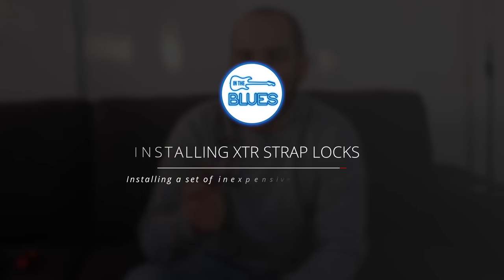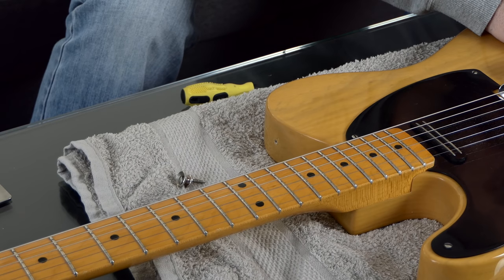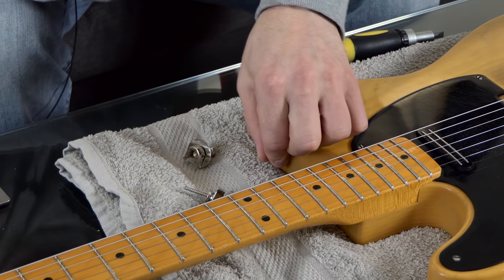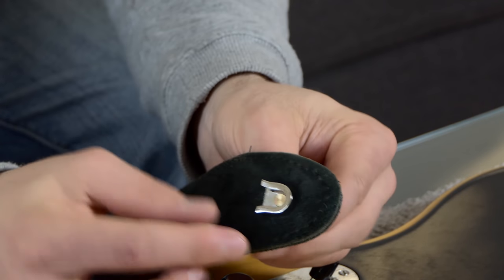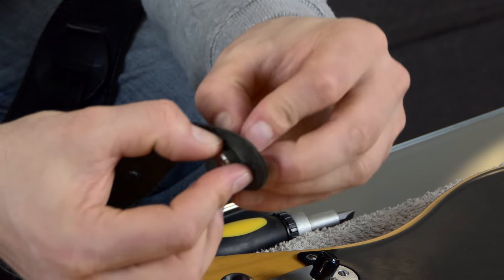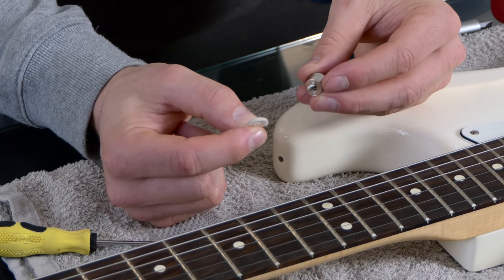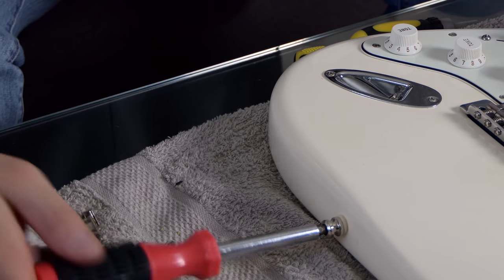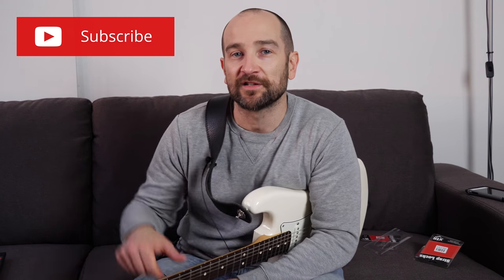Installing Inexpensive XTR Strap Locks on a Tele and Strat (First Impressions)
In this video I install a few sets of XTR Strap locks on a couple of my Fender electric guitars. The day after filming this I went back to Sky Music and purchased another 4 sets and converted all of my guitars over to the XTR strap locks.  I also give you my honest review of these XTR strap locks and their pros and cons.  For their price, the are the best.